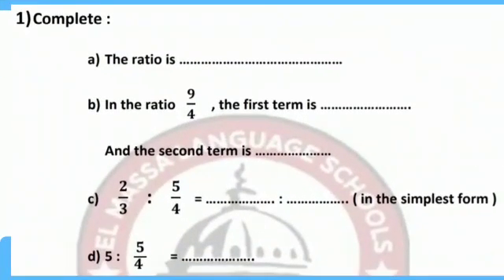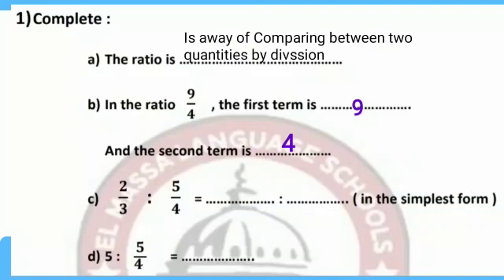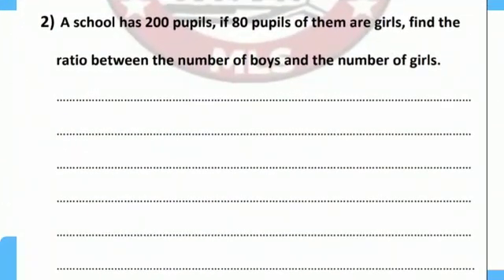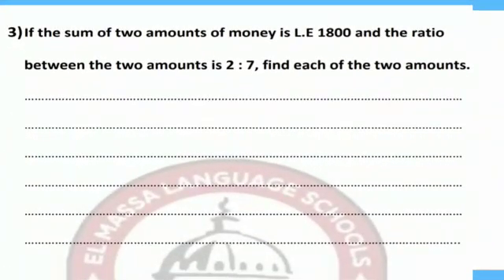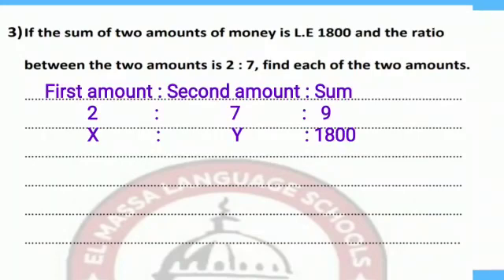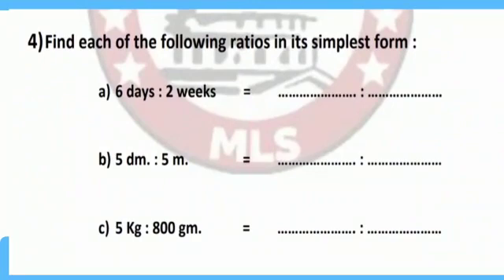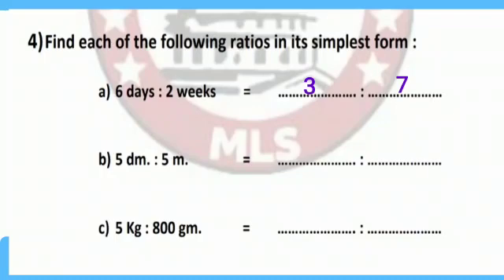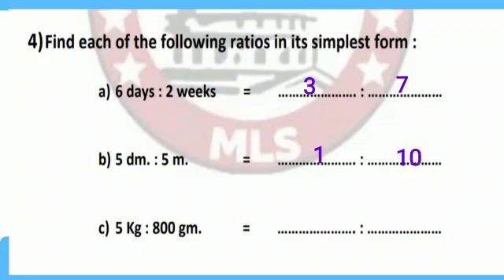mathematics grade 6 (unit 1)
‏فيديو من Dina